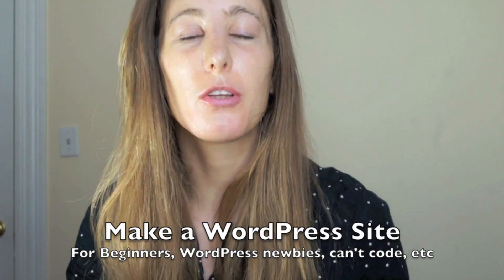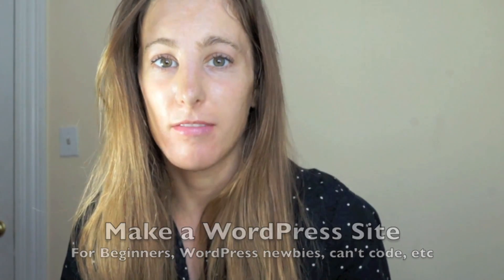Best WordPress Tutorial for Beginners{FREE} | Build a Pro Website in 50 minutes | Simpliv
Explore the full course on Simpliv (special discount included in the link)

Build your first site in 5 minutes, customize in 50. This course holds your hand while you create a stunning site.

Learn how to quickly and easily make a beautiful website using WordPress - all in under 50 minutes and without writing a line of code.

What if you could have your own website set up in less than 5 minutes? Finish it completely in 30 minutes? Without ever having set up a site before, and without writing any code? Good news, you can!

You will be able to create a professional, fully-functional WordPress website from scratch
You will know how to choose and register the perfect domain name for your site
You will be able to set up hosting for your website
You will understand what WordPress plugins are and know how to install them on your site
You will be able to structure and customize your site as you wish, whether it be a business site or personal blog
You will be able to create posts and pages
You will have an understanding of how to set your site up for SEO success and measure metrics such as site visitors using Google Analytics
You will know how to set up email collection and social sharing for your site
You will walk away from this course with a professional website you built from scratch and know how to customise